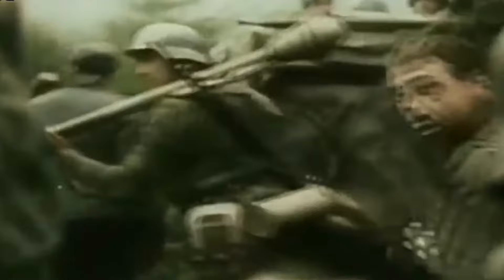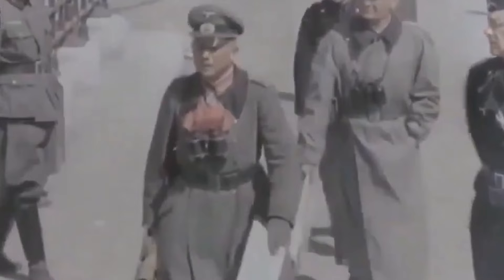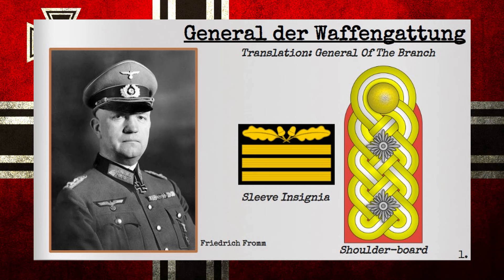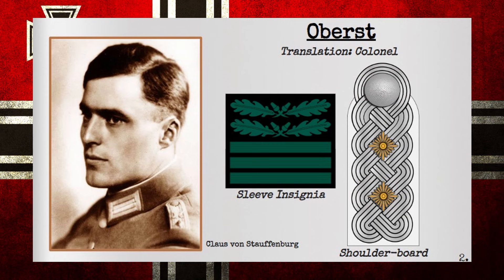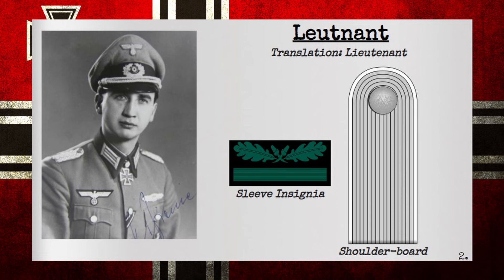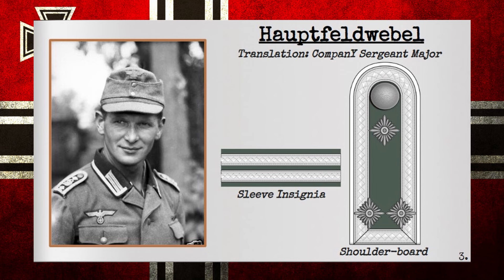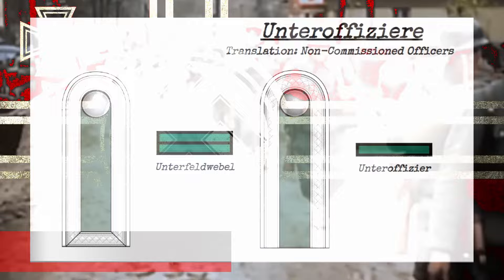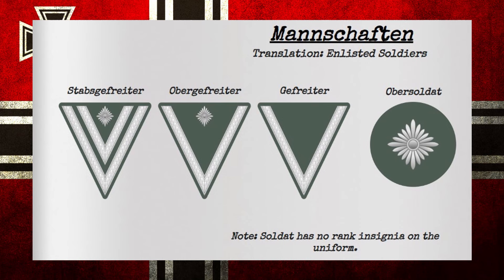{WW2} Deutsches Reich: Heer Ranks, Organisation & Structure Documentary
- **WARNING HATE  NAZI SYMBOLS WITHIN VIDEO**

Achtung Soldaten!,
It’s with my joy that I bring you this short documentary on the structure and organisation, as well as the ranks within the German Army or the Deutsches Heeres (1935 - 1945). It contains a lot of useful information and there are many German words included. (Go easy on me as I’m not a native German speaker). Furthermore, if you enjoyed the video, please hit the like button and/or subscribe to the channel as it really helps me to know that you enjoy my content and wish for more of it. Other than that, have a great day my friends!

Aus Wiedersehen,
Generalfeldmarschall History-101

Information Links

Fritz, S., 1997. Frontsoldaten: The German Soldier in World War II. University Press of Kentucky.

Muth, J., 2011. Command culture: Officer education in the US army and the German armed forces, 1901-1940, and the consequences for World War II. University of North Texas Press.

Strohn, M., 2011. The German army and the defence of the Reich: Military doctrine and the conduct of the defensive battle 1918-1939. Cambridge University Press.